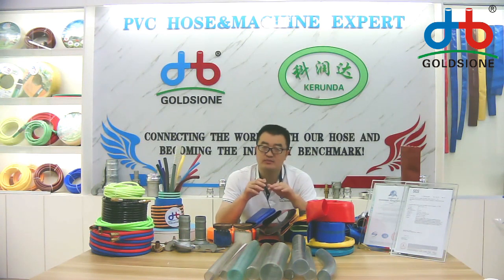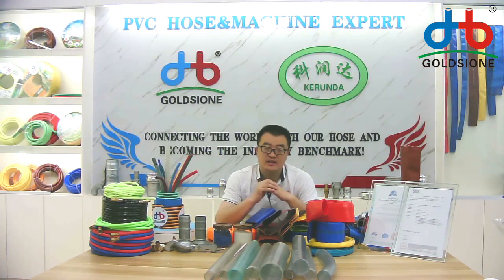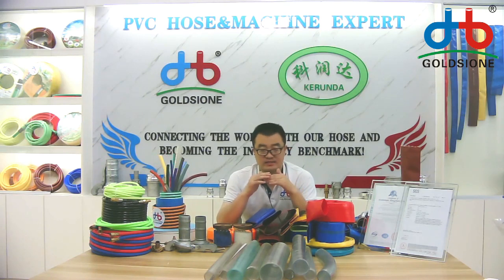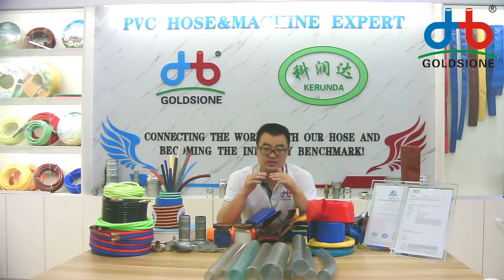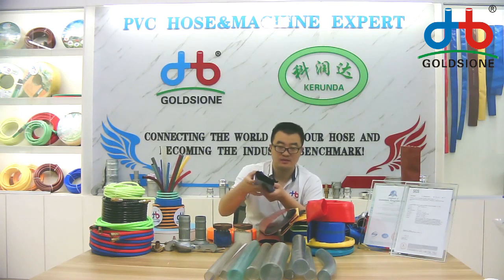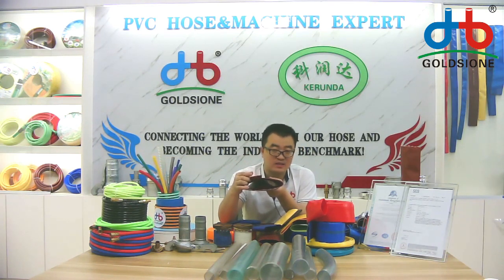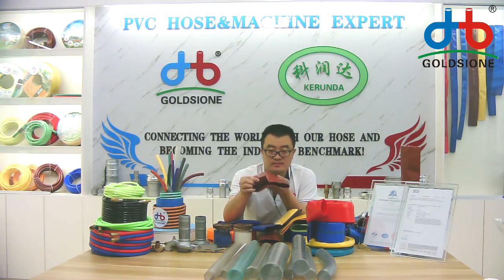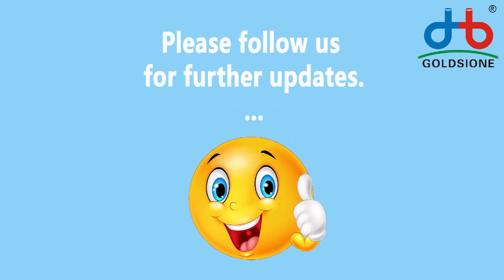PVC Lay Flat Hose Structure Layer- PART - (09)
Here's the PVC​ layflatHose​​​ Structure Layer - PART (09)